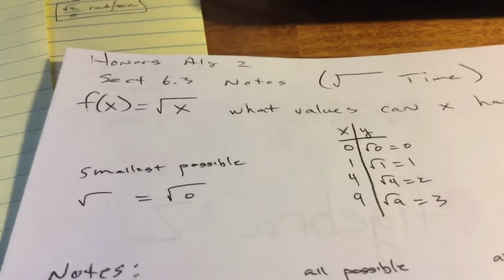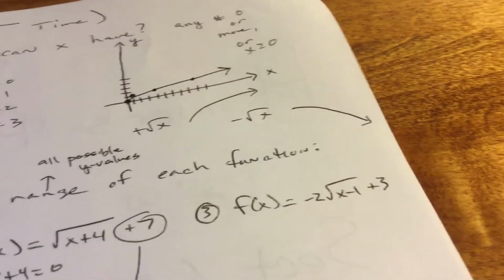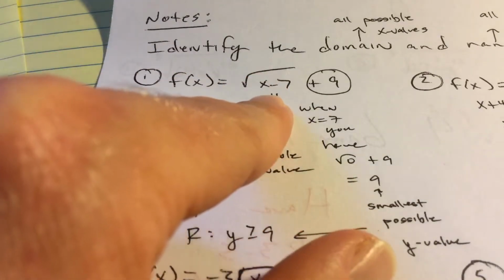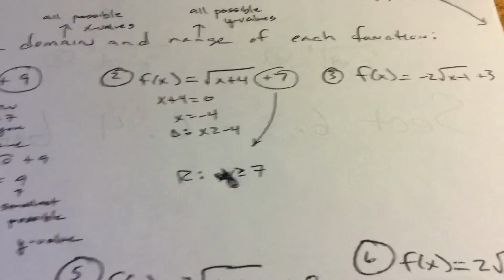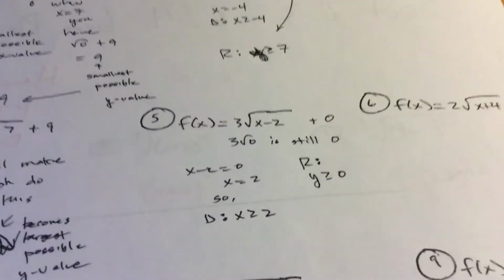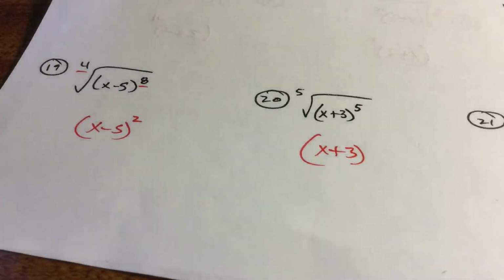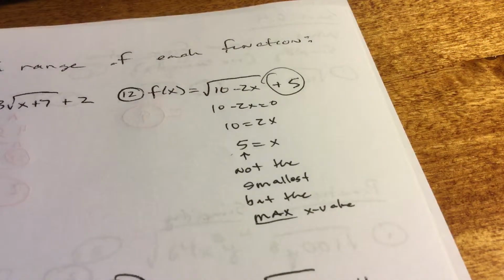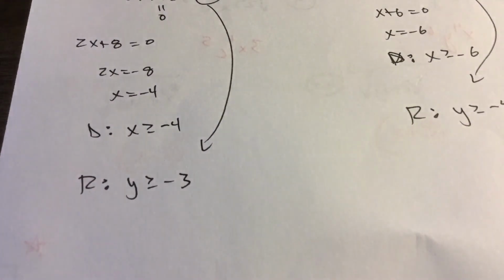Honors Algebra 2 Game 6.3-6.4 Review Video #2 Spring 2019